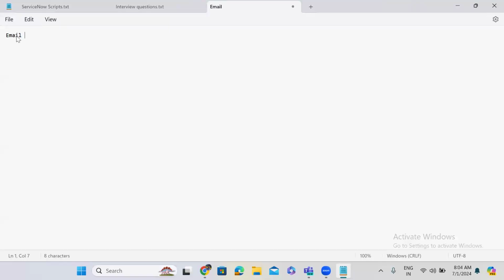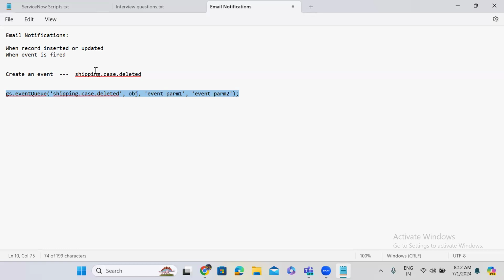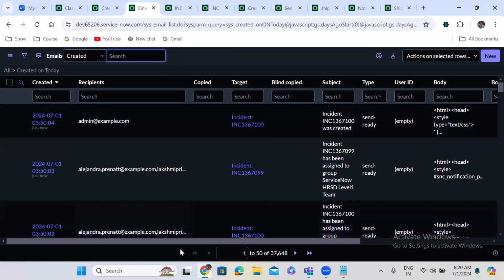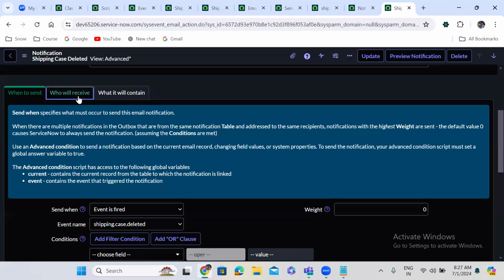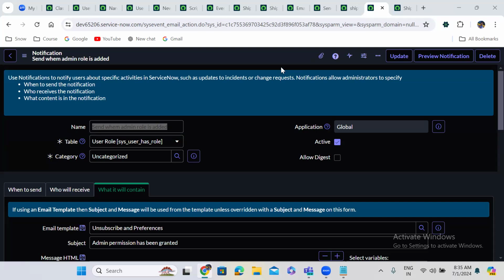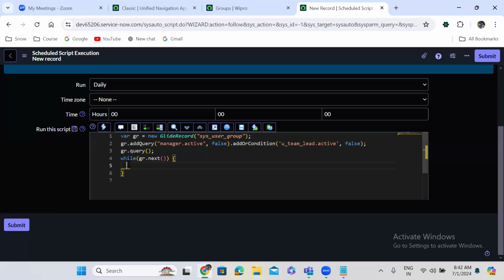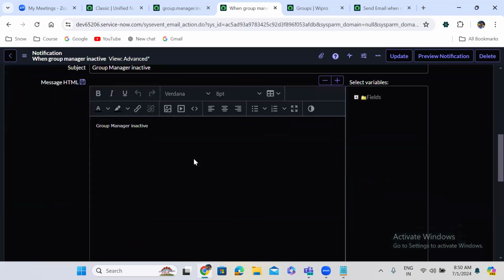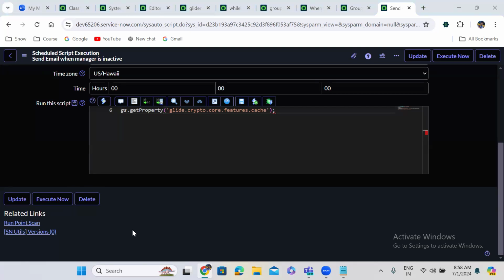Emails using Events part 1 explained in detail by Uday Gadiparthi .Contact us at 6304422358